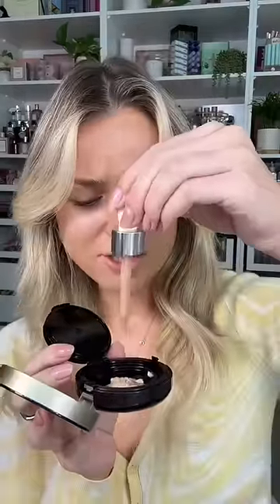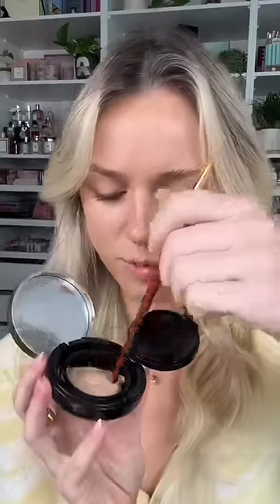I made my own cushion foundation! In